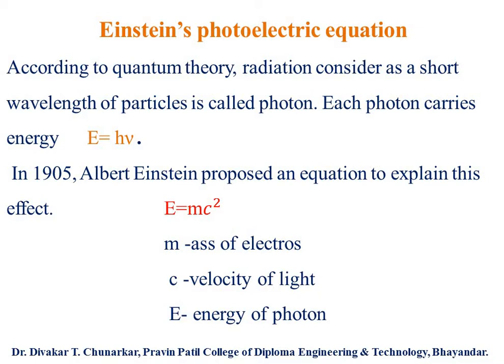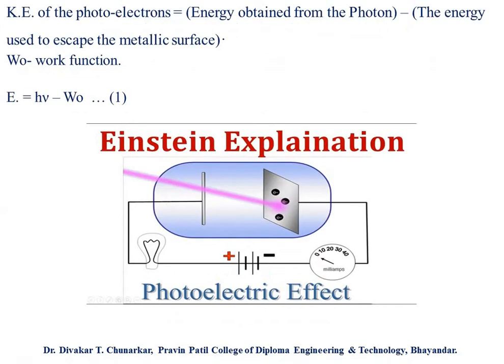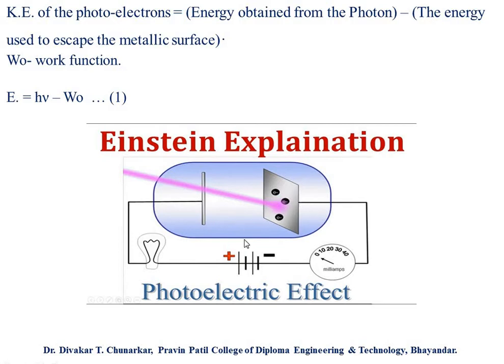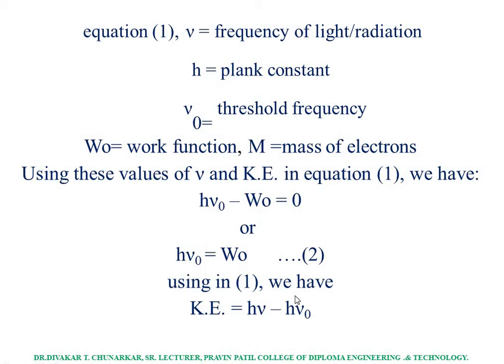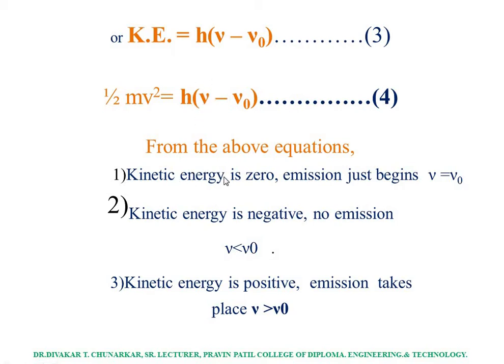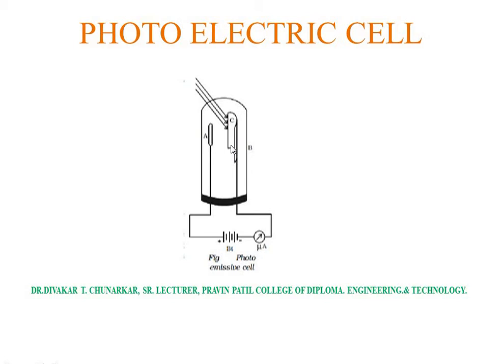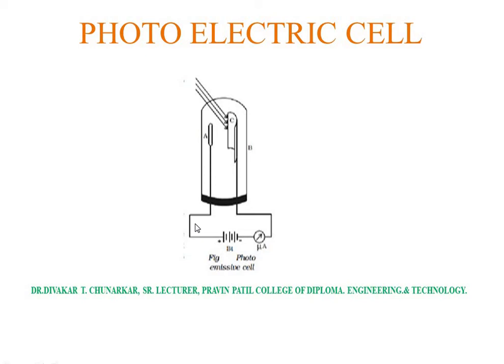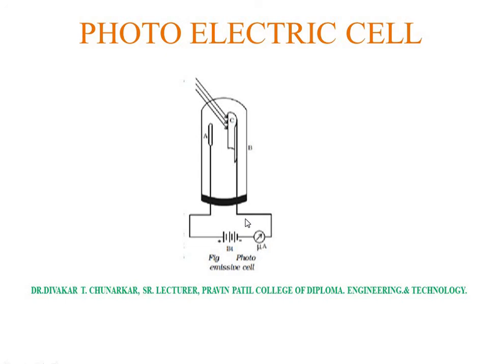aph vd2 chp3